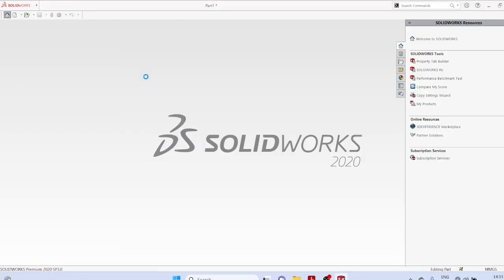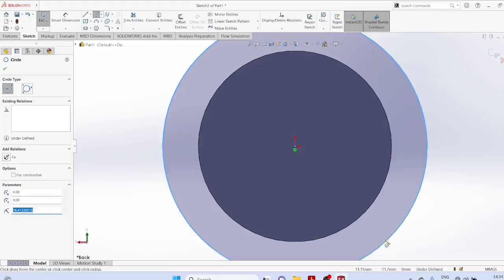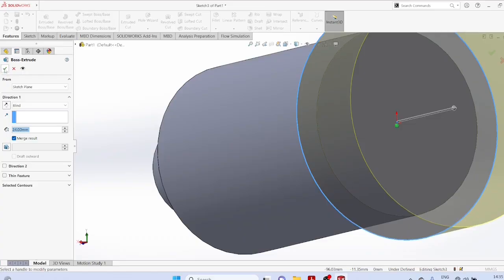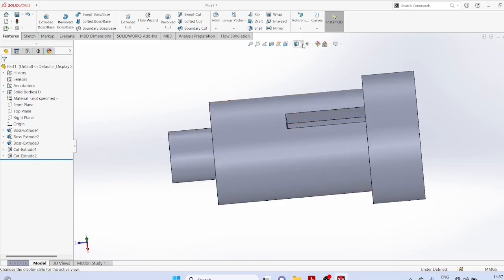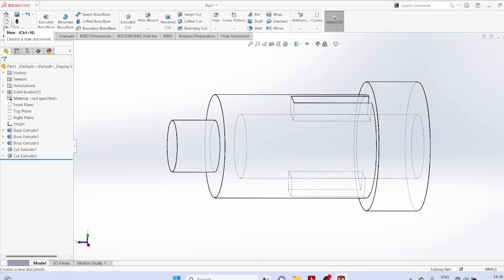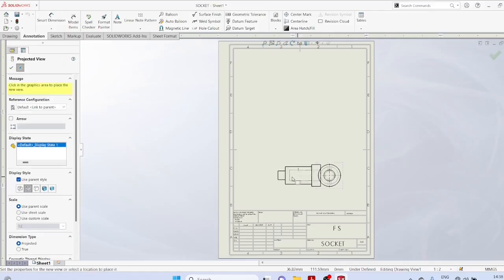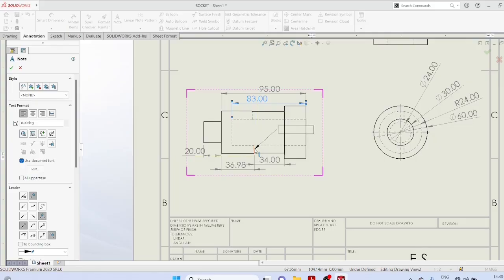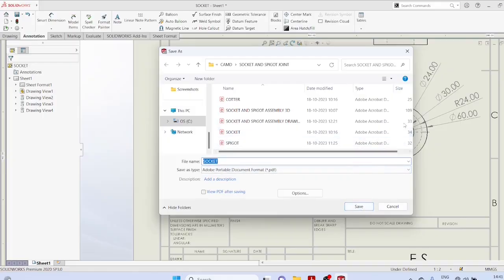Modeling socket for socket spigot joint using SOLIDWORKS